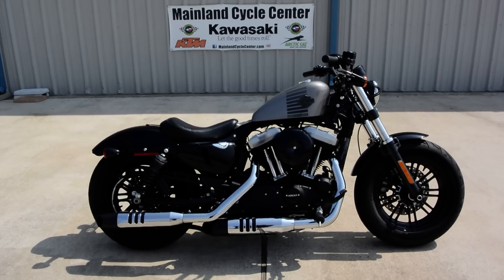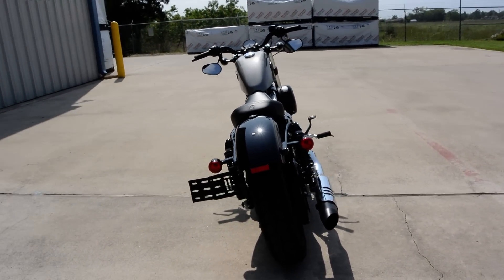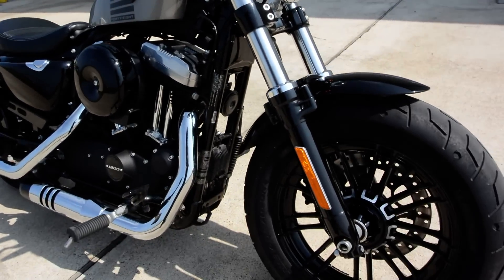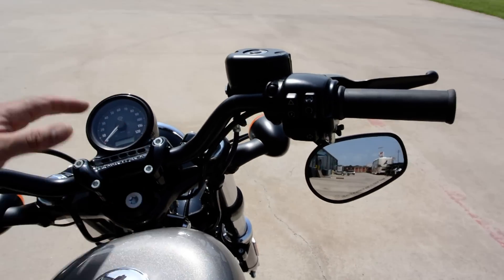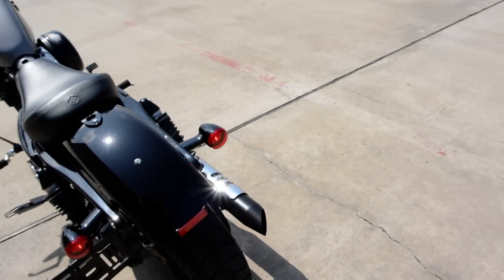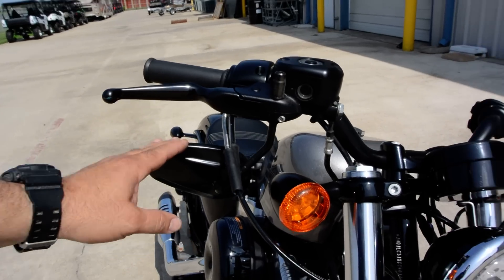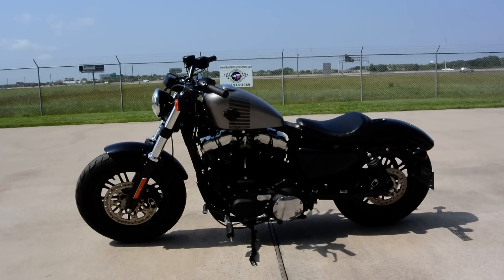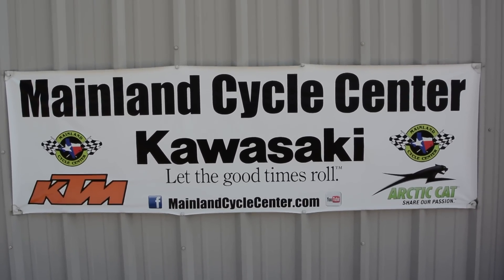FOR SALE $9,399: Pre Owned 2016 Harley Sportster 48 Silver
Please enjoy Mainland's look at the 2016 Harley Davidson Sportster 48.  Mainland Cycle Center is located in La Marque, TX just outside of Houston, Texas. We want to earn your business.